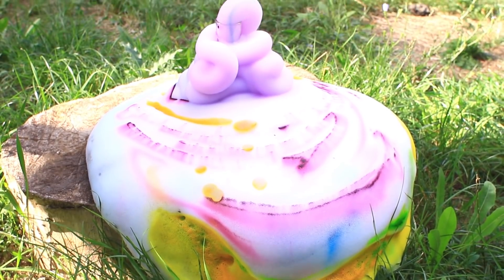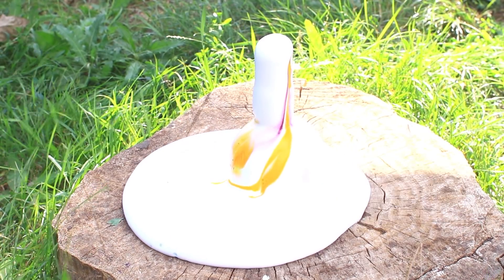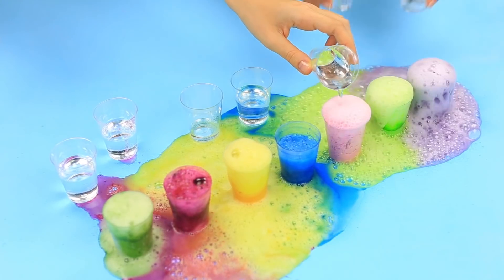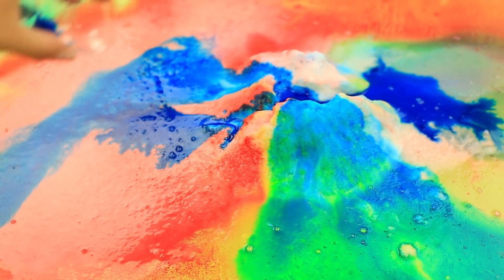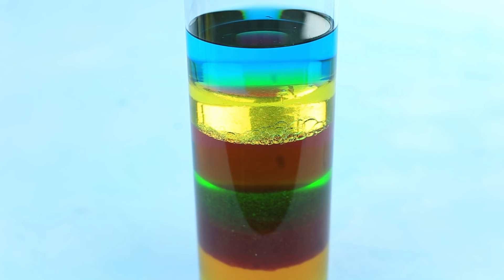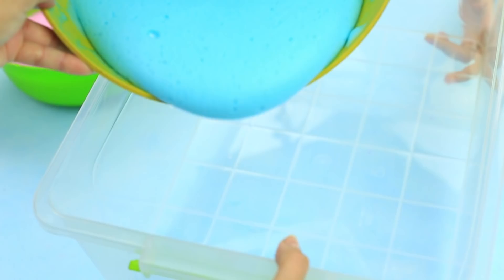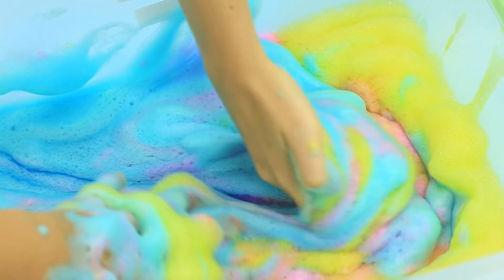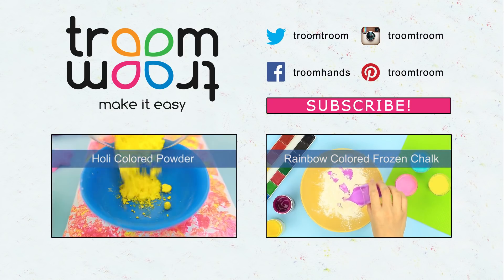7 Amazing Chemical Experiments you can make at home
What will you get if you mix hydrogen peroxide and yeast? In today's tutorial we'll show how to make colorful volcanoes, aromatic bath bombs, table embellishments using available materials and everyday items. These spectacular DIY chemical experiments can become cute pastime for your family!

Supplies and tools:

• Glass flasks
• Dish washing soap
• 30% hydrogen peroxide
• Food coloring
• Potassium iodide in the form of eye drops
• Plastic cups
• Baking soda
• Vinegar
• Honey
• Fruit syrup
• Oil
• Alcohol based window cleaner
• Gelatin
• Citric acid
• Starch
• Aroma flavoring
• Essential oil
• Silicone molds